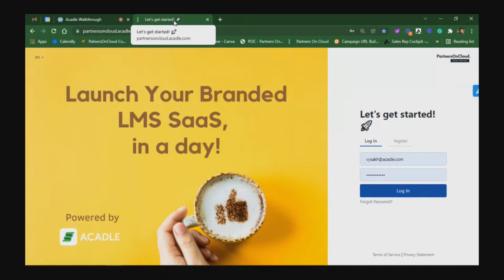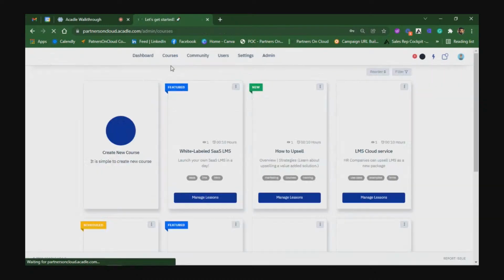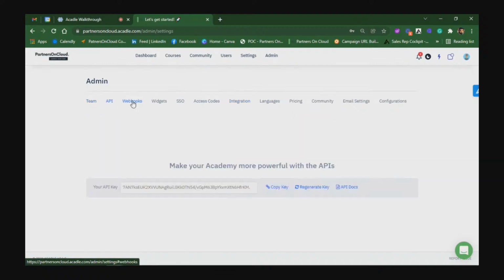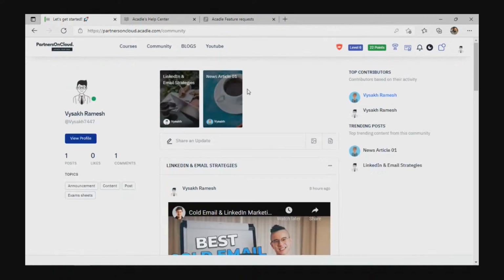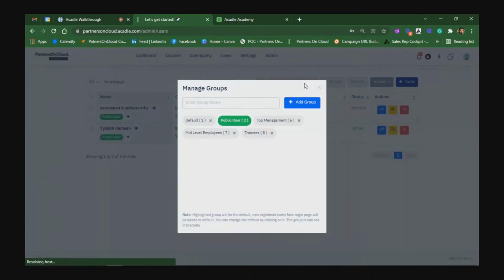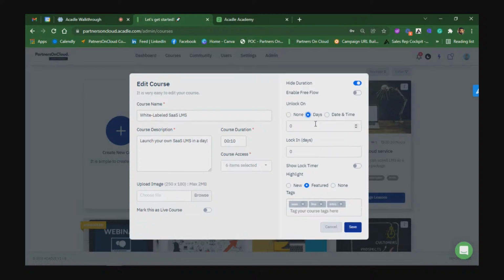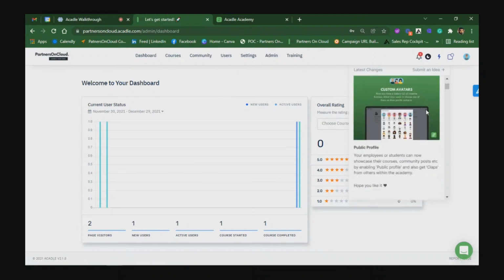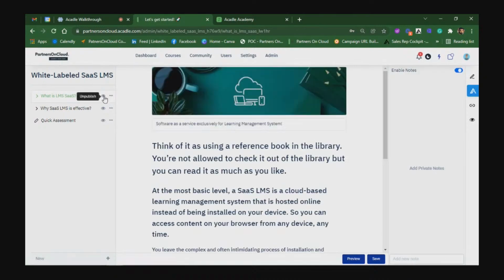Acadle Walkthrough - Dec 29 2012